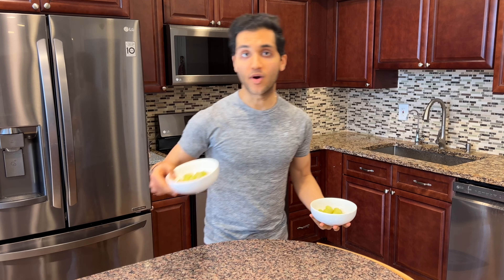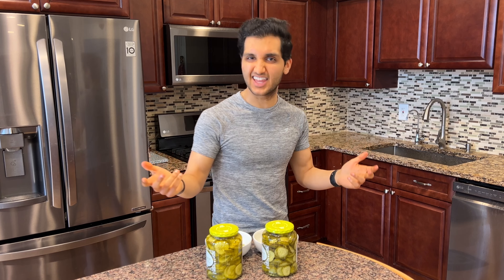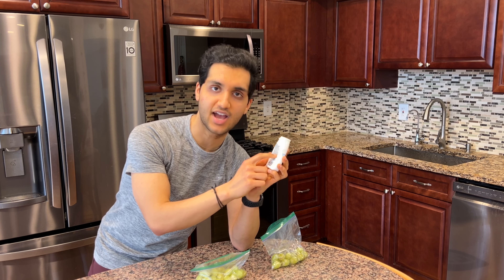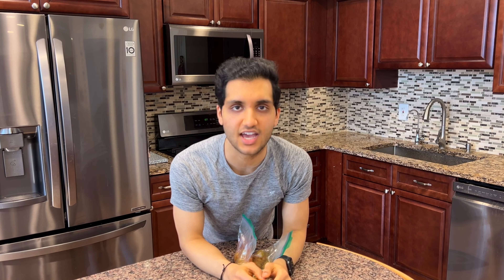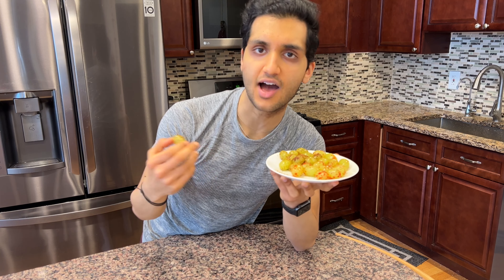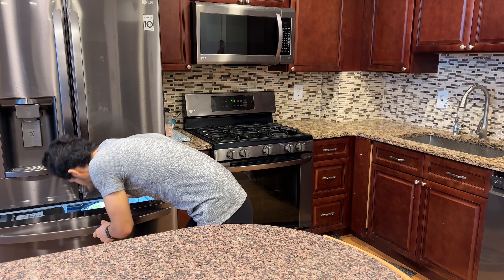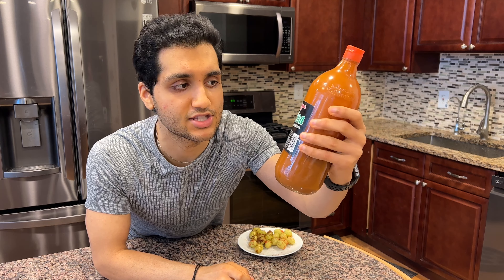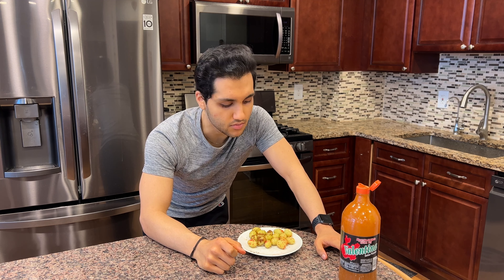ADDICTING Sour Patch Grapes you NEED TO TRY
Is this the healthy way to eat candy? I think so!

Ingredients you’ll need:

- 200g (2 Cups) Grapes
- 30g (2 Tbs) Lemon/Lime Juice
- 4g Jello Mix
- 2 tsp Chili Lime Seasoning

144 Calories
2g Protein // 34g Carbs // 1g Fat

Links:
Chili Lime Seasoning
Erythritol/Sugar Replacement Sweetener
Sugar-Free Maple Syrup
Food Scale